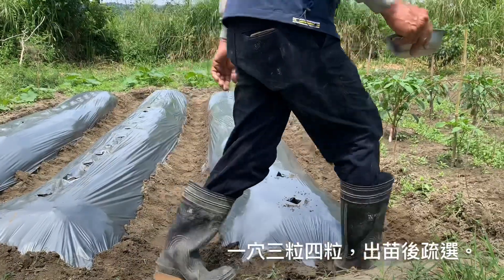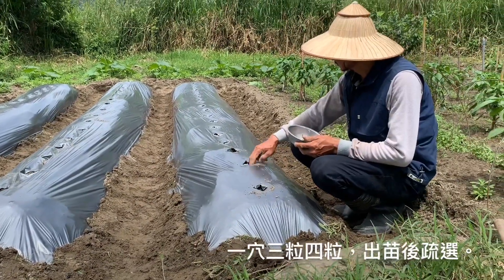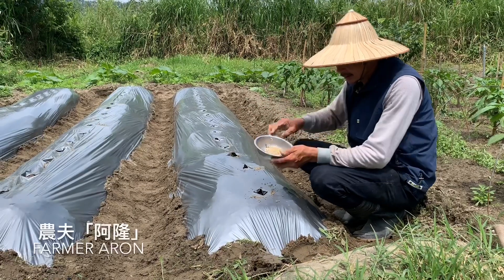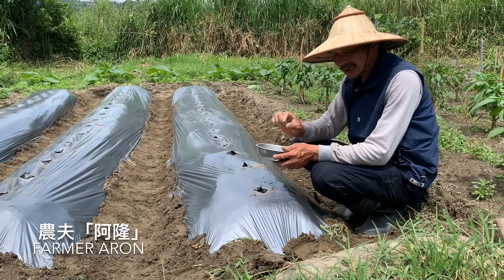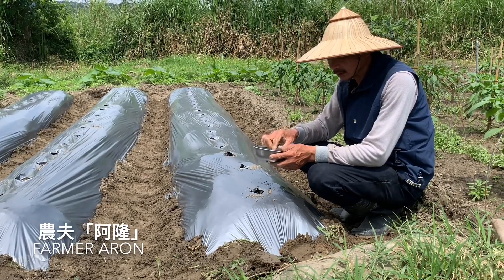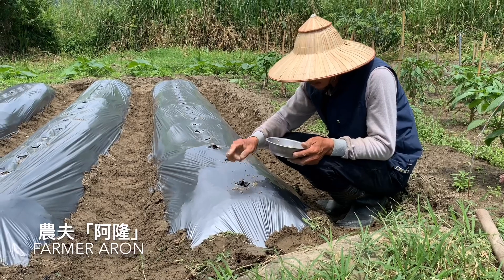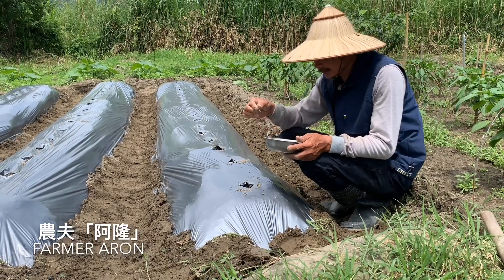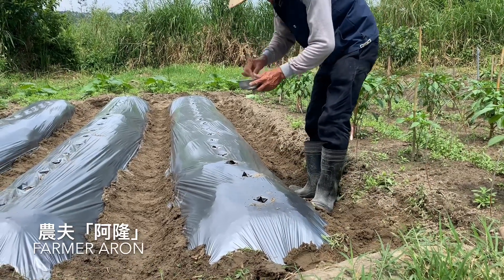種越瓜（蔭瓜）催芽後播種